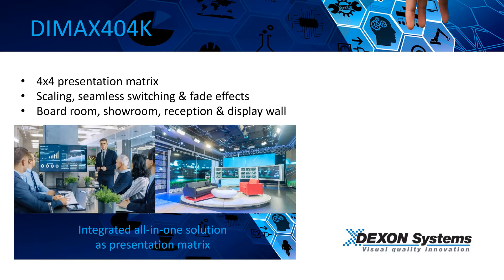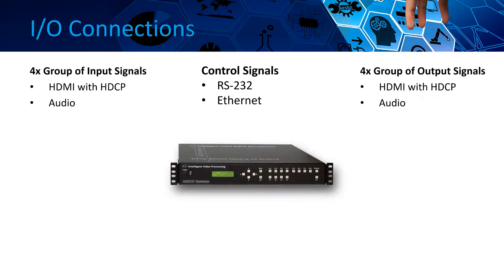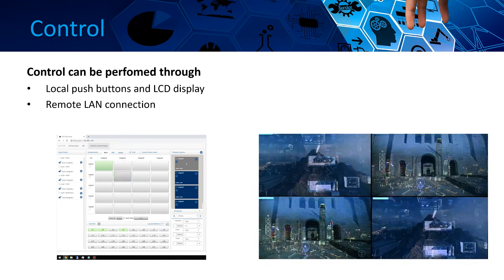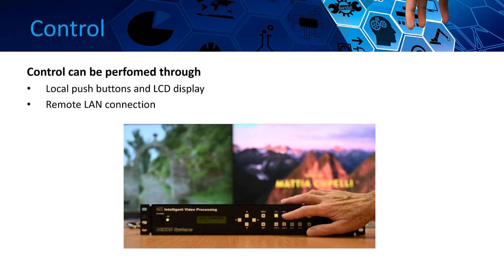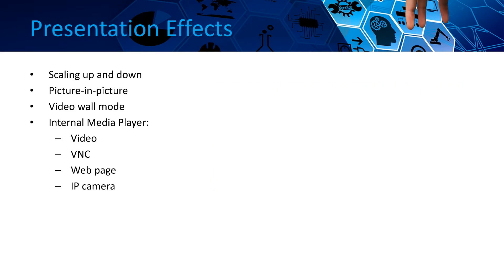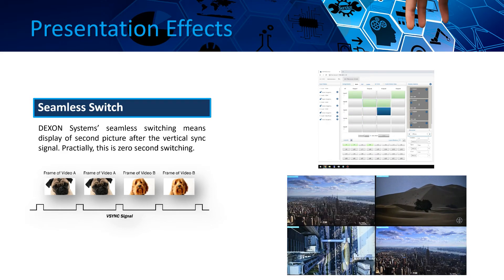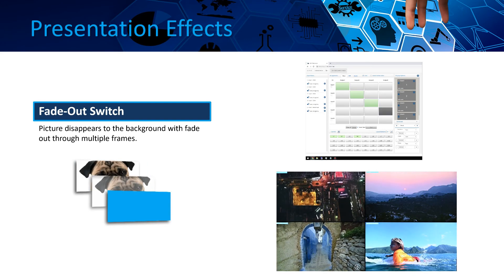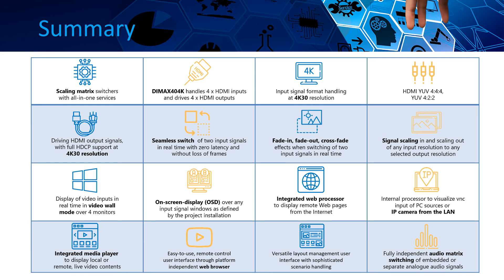DIMAX404 Small Presentation Matrices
DEXON Systems’ DIMAX804/404 Matrix Switchers are vital components in demanding AV projects where input HDMI signals must be switched to any or multiple outputs. They serve broadcast, digital signage or conference room applications that demand the best equipment in order to deliver complete solution. DEXON Intelligent Matrix devices provide perfect solution with smart features as quality scaling, transition effects and seamless switching. The products offer superior design, excellent price/performance balance, brilliant video quality and high reliability tailored to challenging AV projects. Easy installation and usage is guaranteed by DEXON’s intuitive man-machine interface. 8x4 or 4x4 presentation matrices with quality visualisation effects and internal media player. All-in-one-box solution to serve board room or show room projects.